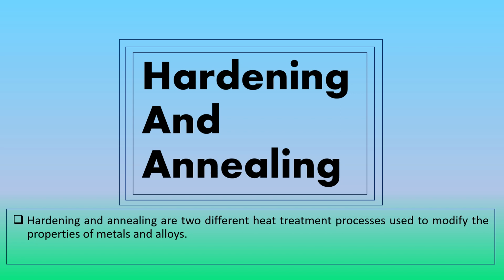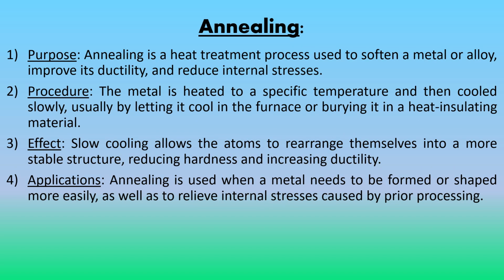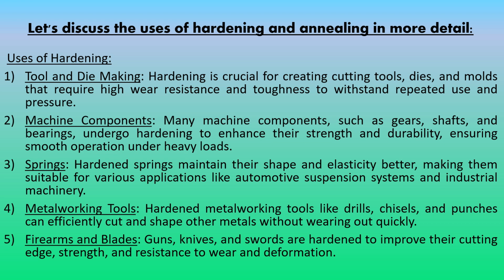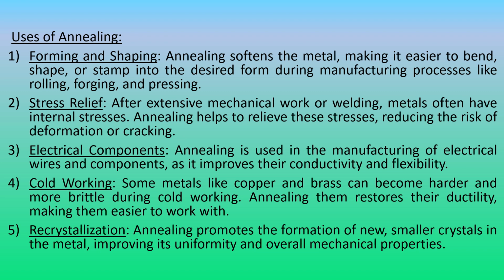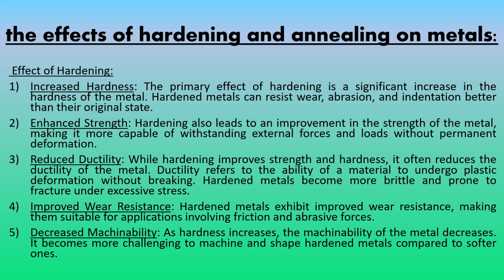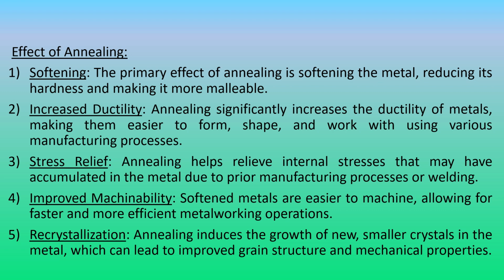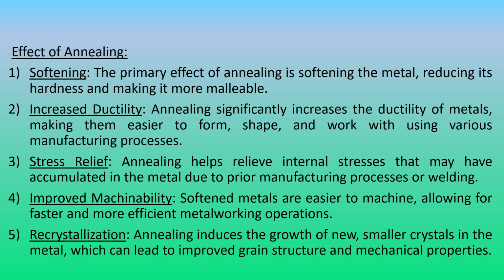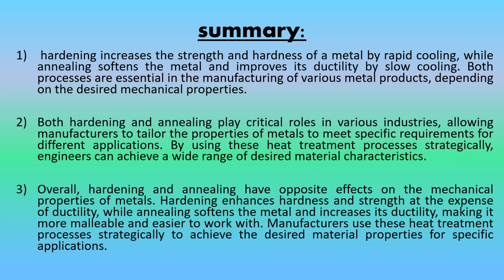Hardening And Annealing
1. Purpose: Hardening is a heat treatment process used to increase the hardness and strength of a metal or alloy.
2. Procedure: The metal is heated to a high temperature and then rapidly cooled, often by quenching it in water, oil, or other cooling mediums.
3. Effect: The rapid cooling traps the atoms in a specific arrangement, making the material stronger but also more brittle.
4. Applications: Hardening is used in applications where high strength and wear resistance are essential, such as cutting tools, gears, and springs.

1. Purpose: Annealing is a heat treatment process used to soften a metal or alloy, improve its ductility, and reduce internal stresses.
2. Procedure: The metal is heated to a specific temperature and then cooled slowly, usually by letting it cool in the furnace or burying it in a heat-insulating material.
3. Effect: Slow cooling allows the atoms to rearrange themselves into a more stable structure, reducing hardness and increasing ductility.
4. Applications: Annealing is used when a metal needs to be formed or shaped more easily, as well as to relieve internal stresses caused by prior processing.

ChatGPT ?